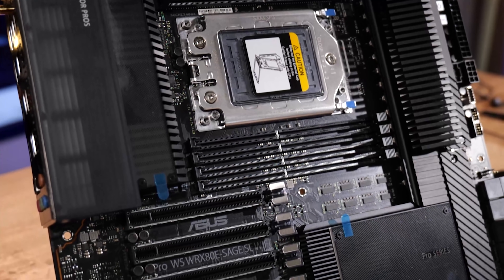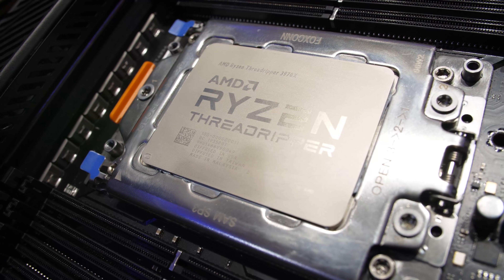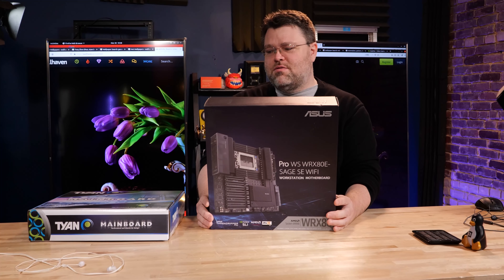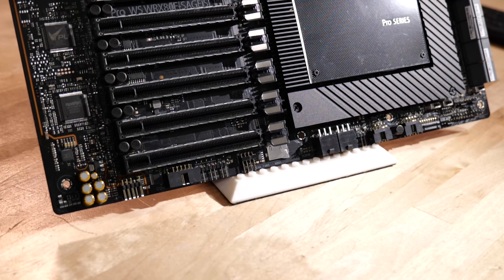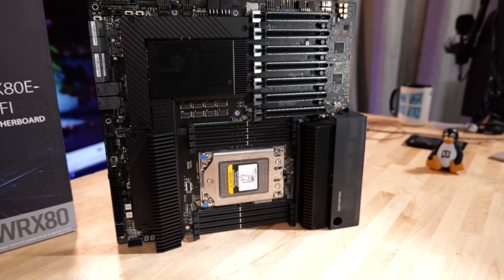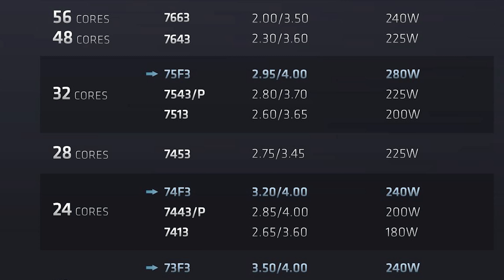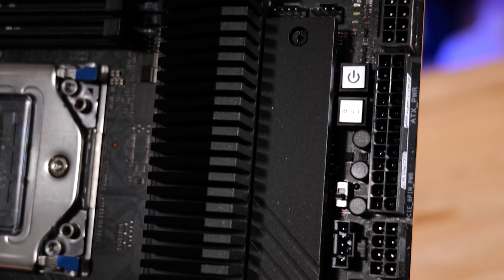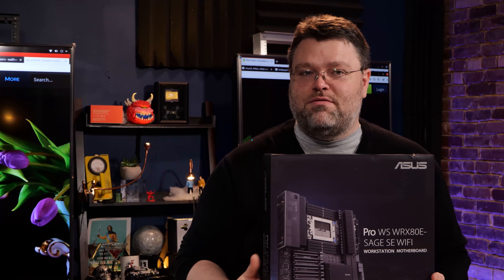Epyc 7713 vs Threadripper Pro for a Workstation?